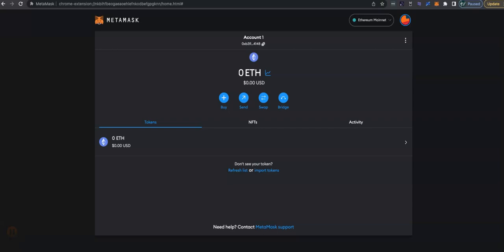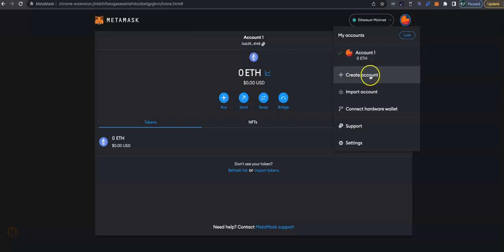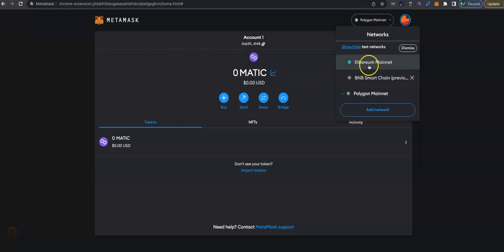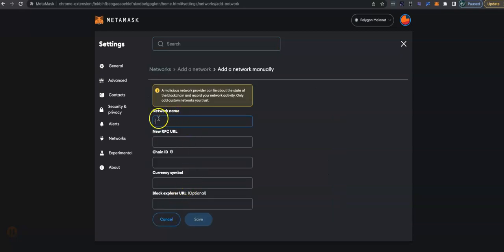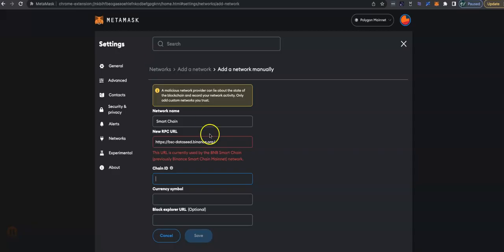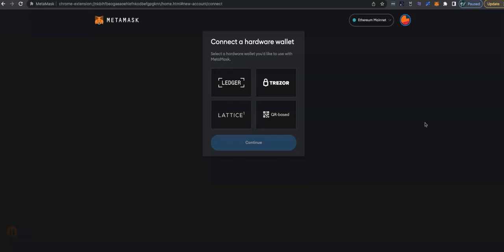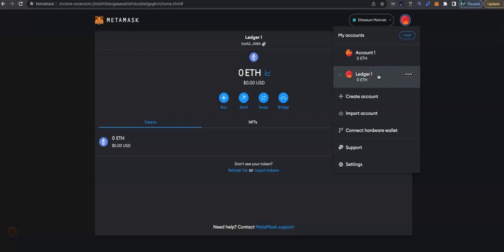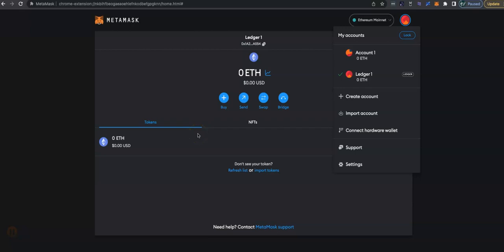BACD Education Series #3 - Custom Network and Ledger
In this video I show viewers how to set up a custom network in their Metamask wallet and also how to connect a Ledger Nano device for that added layer of asset security.

PLEASE BE AWARE NOTHING IN OUR SERIES IS FINANCIAL ADVICE. WE OFFER EDUCATION AND INFORMATION ONLY. ALL CRYPTO CURRENCY INVESTING IS INHERENTLY RISKY SO PLEASE DO YOUR OWN RESEARCH.

Via socials @BACDdotIO